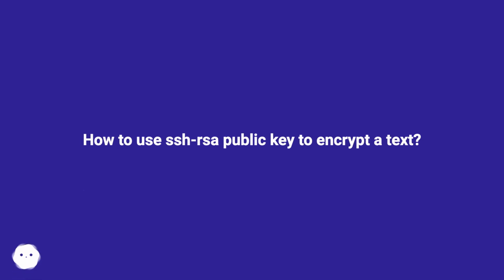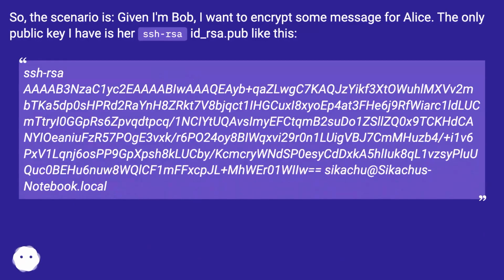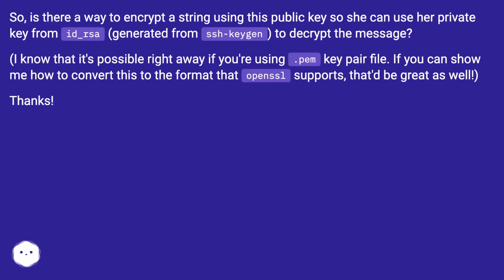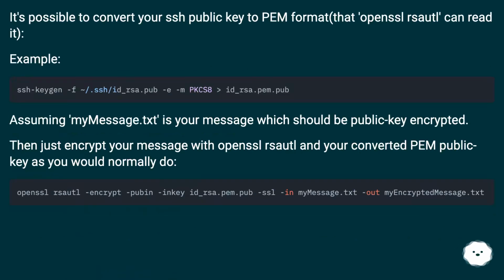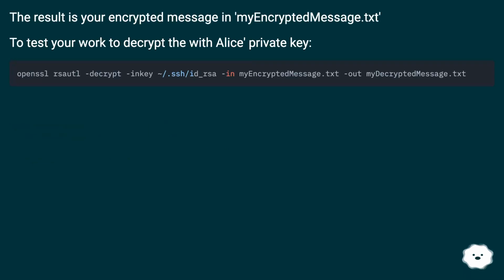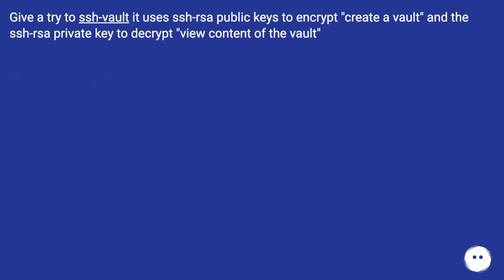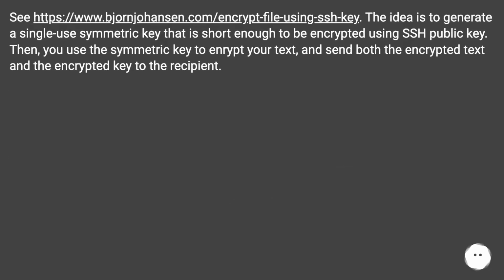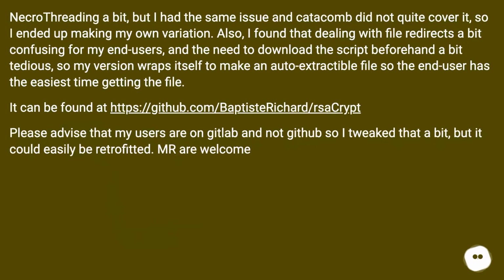How to use ssh-rsa public key to encrypt a text?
Chapters
00:00 How To Use Ssh-Rsa Public Key To Encrypt A Text?
00:46 Accepted Answer Score 108
01:28 Answer 2 Score 4
01:41 Answer 3 Score 1
02:01 Answer 4 Score 0
02:28 Thank you